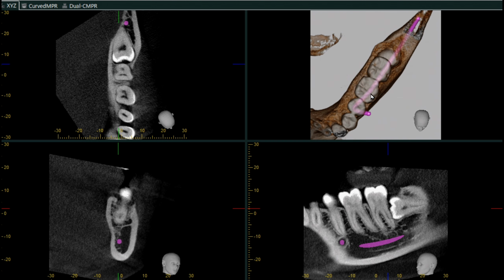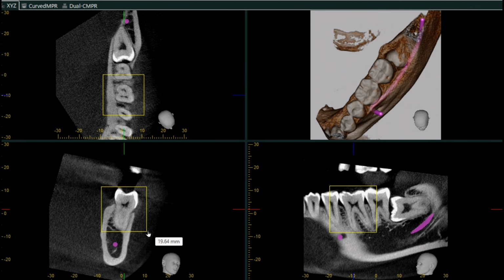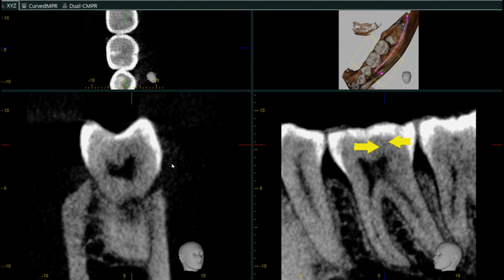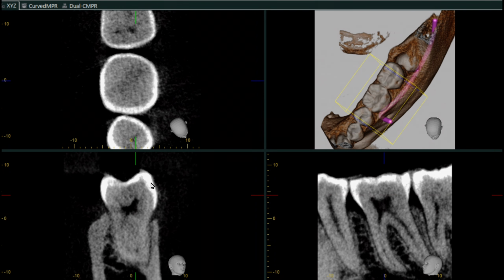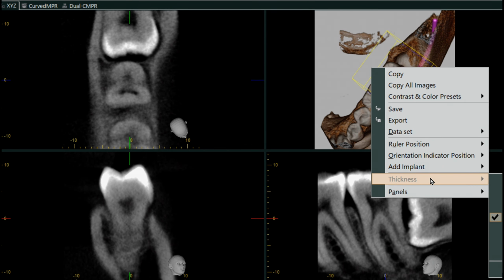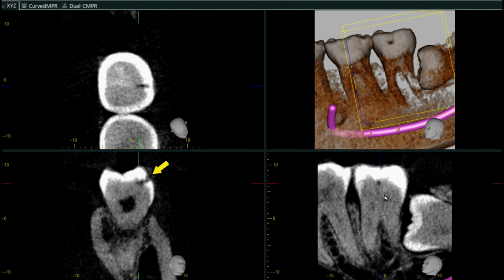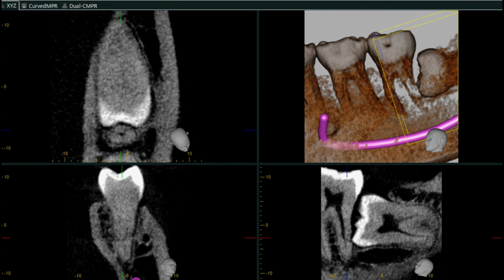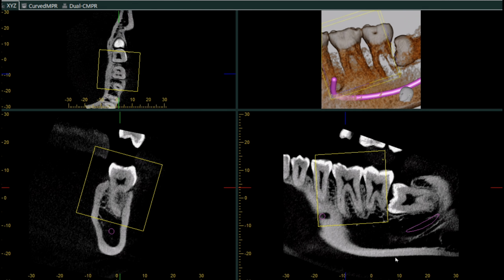Can't find the cause of Dental pain? Watch CBCT do it's magic!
Hidden cause of Dental pain? See how CBCT unlocks the mystery